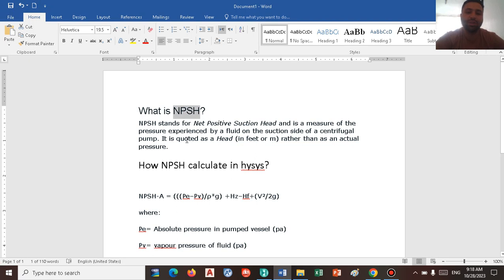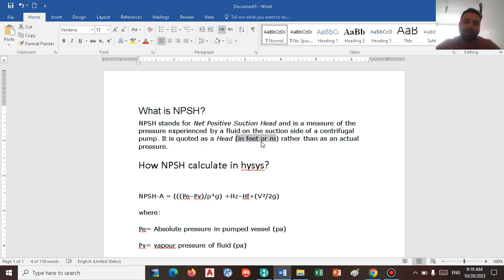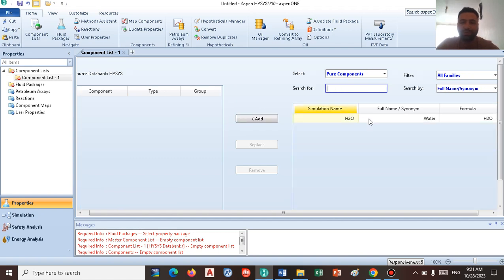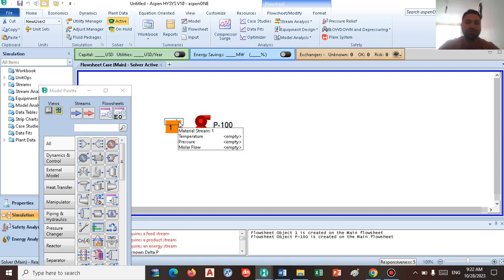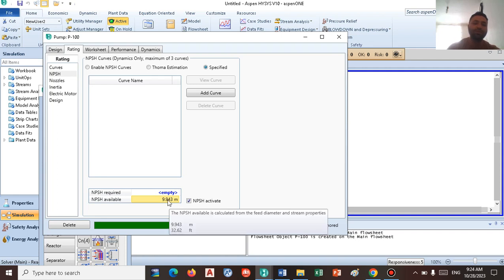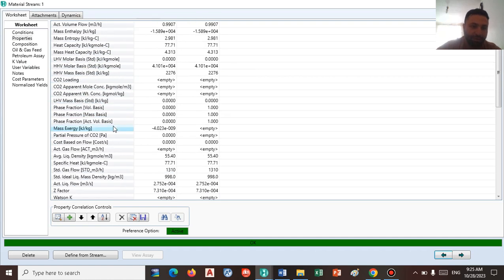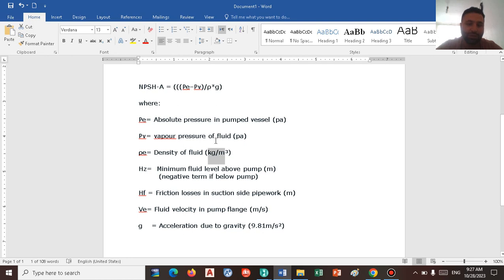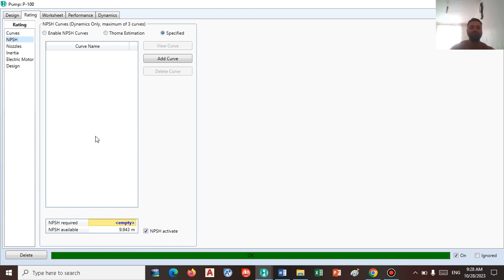NPSH CALCULATION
In this video im going to show you how hysys calculate NPSH and formulate it in spreadsheet.